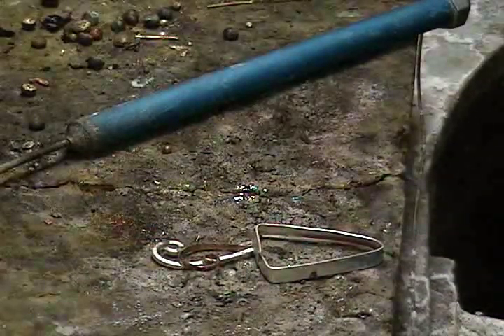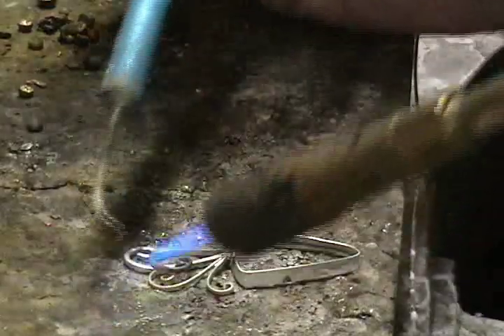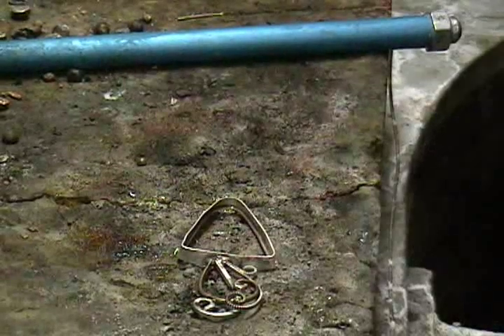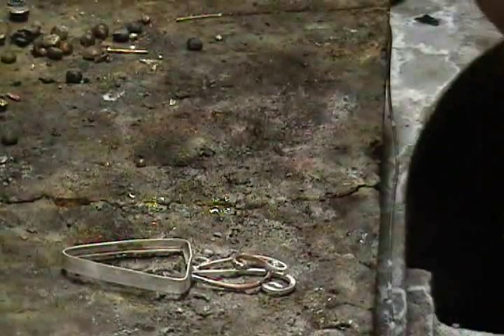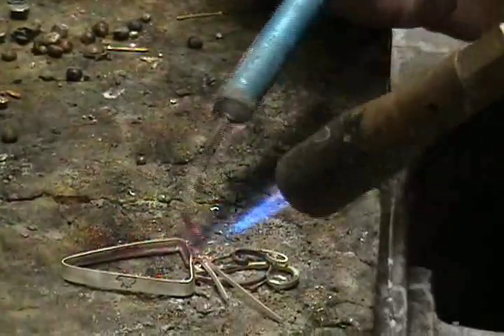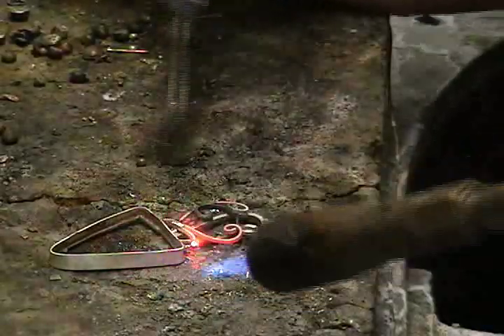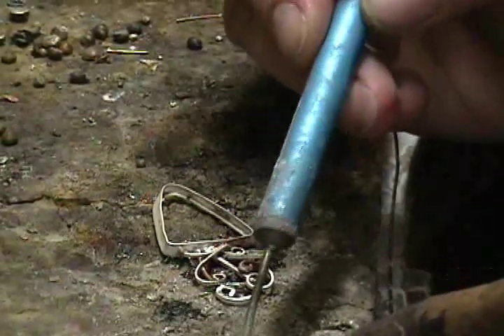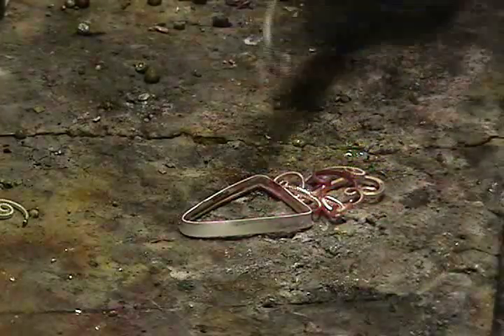Filigree Soldering Demo part 2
Demonstration of soldering filigree using a solder pick. 3D filigree-by Jeanne Rhodes-Moen, Author of Silver Threads, Making Wire Filigree Jewelry. Part 2 of 3